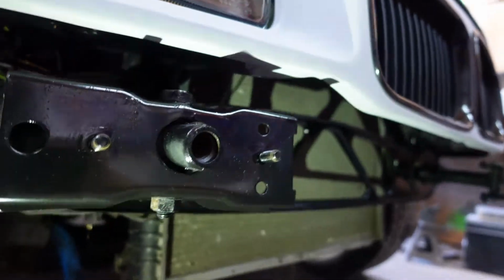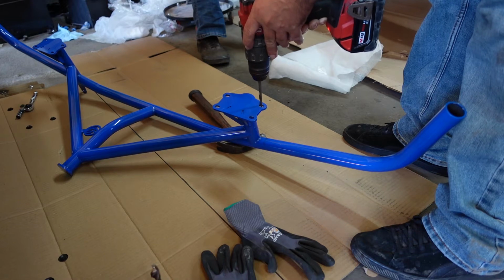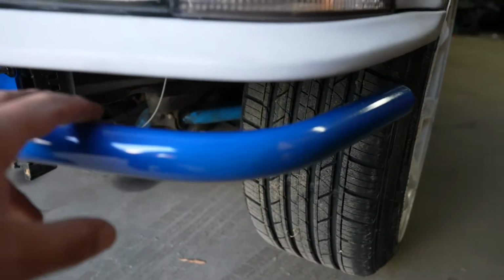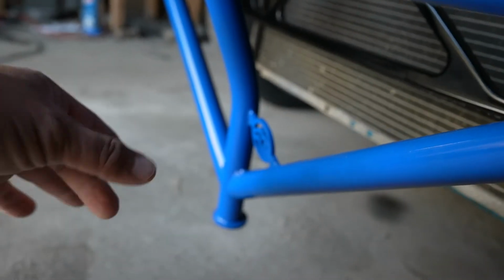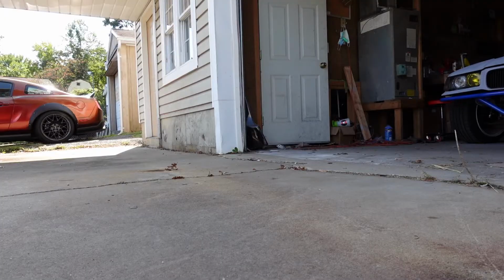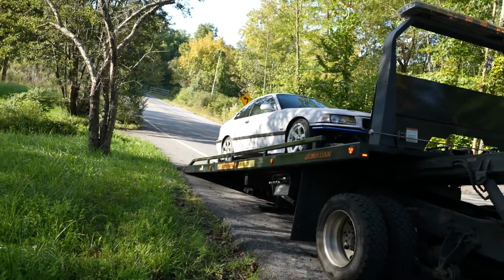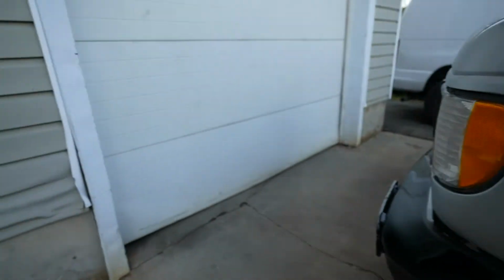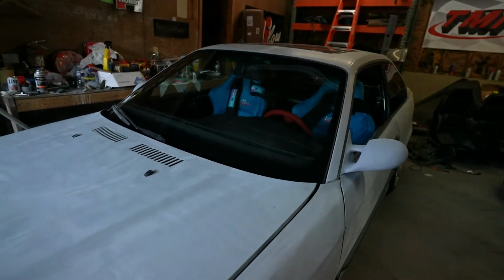BMW E36 M3 Apex Engineered Bash Bar Install and Review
On today's video we unbox, install, and review the new Apex Engineered front bash bar on Amanda's 1999 BMW E36 M3 drift project car.

ApexEngineered.com